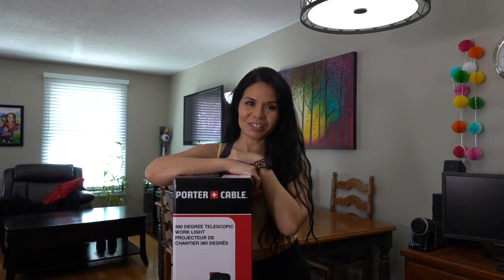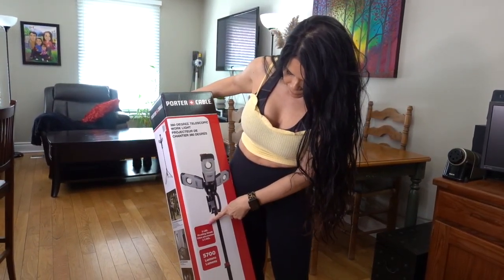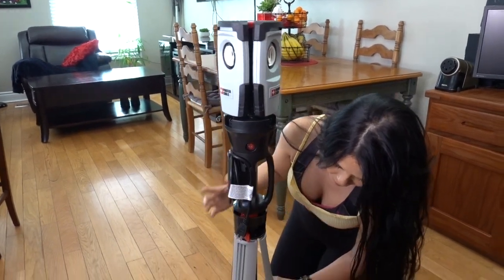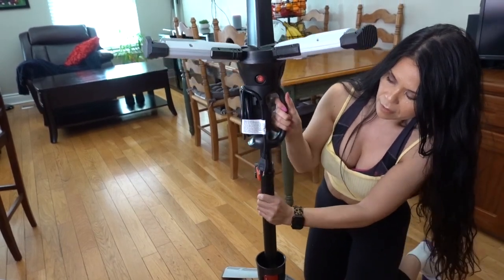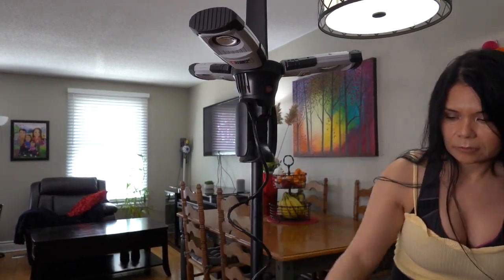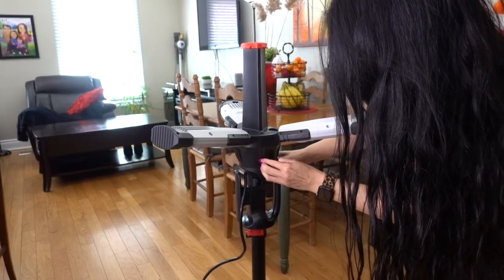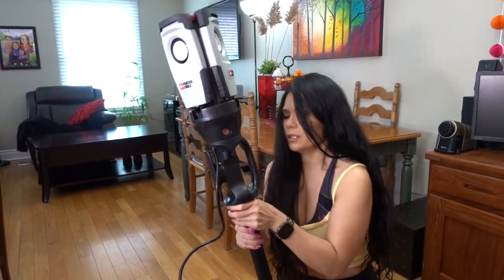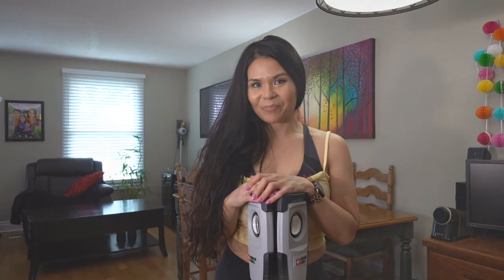💡Costco Porter Cable 360deg Telescopic Worklight💡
I'm Christine,
I made this channel to connect with people who have the same interest as me. Thank you for your support. xo

Product Mentioned:
5700 lumen, 3 LED pivoting heats